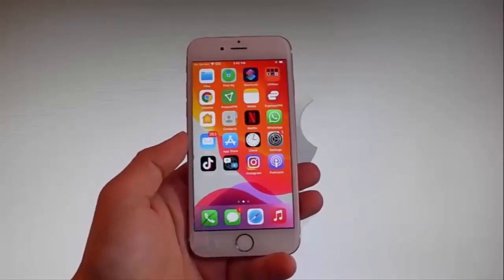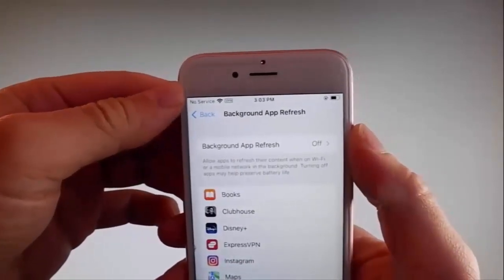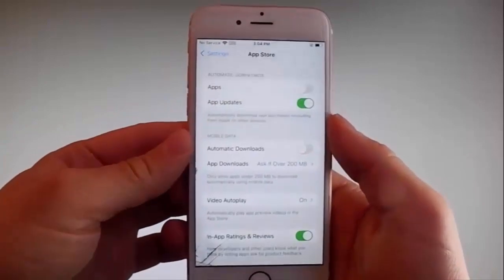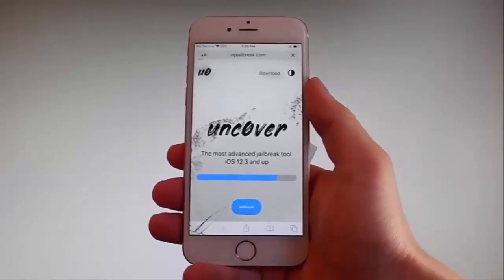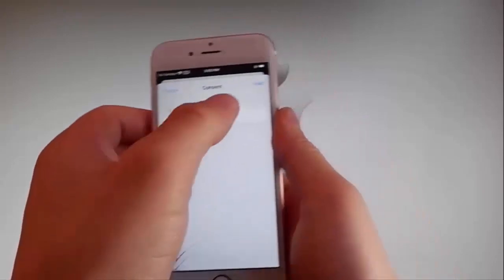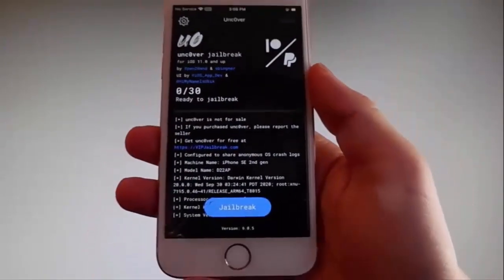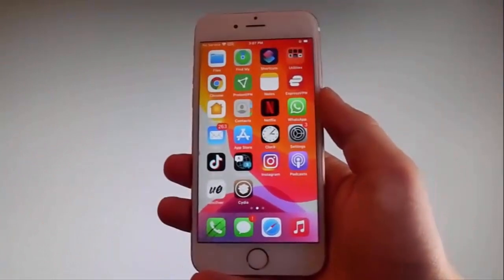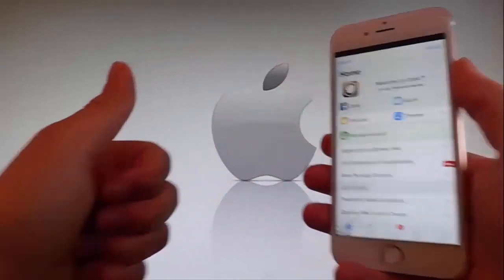Jailbreak iOS 15.5 Untethered [No Computer] - Unc0ver Jailbreak 15.5 Untethered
Hey everyone, I am back with the latest Jailbreak iOS 15.5 untethered video. Hope you are all keeping well? Let’s crack on with some info about Unc0ver Jailbreak 15.5. Like all our recent unc0ver jailbreak 15 videos we have made Unc0ver Jailbreak 15.5 untethered.

This really makes installation simple for you as with  iOS 15.5 Jailbreak no computer you do not need to connect to any other device to facilitate installation. Jailbreak iOS 15.5 will install directly to your iPhone which keeps things simple for you.

It is not just simplicity that should concern you when you want to how to jailbreak ios 15.5 untethered. We test each update for jailbreak unc0ver 15 on several different models of iPhone which means it will work on most models. We also have various chips in these devices as Apple have used various ones over the years to see if they are compatible with Unc0ver Jailbreak iOS 15.5.

So, if you follow our tutorial unc0ver untethered 15.5 you should have no problems or any security issues. Unc0ver Jailbreak iOS 15.5 has another great feature that we recently introduced which will really help you. With this unc0ver download 15.5 you will automatically get Cydia installed which saves a lot of messing around either reinstalling or installing it from scratch.

This is a real benefit with Jailbreak Unc0ver 15.5 as most people looking to jailbreak want Cydia to access all the great apps and features there that are not normally available to Apple customers.

Now turn on your device and watch the video to find out how to jailbreak ios 15 today.

Uncover jailbreak
unc0ver 15.5
unc0ver tutorial 15.5